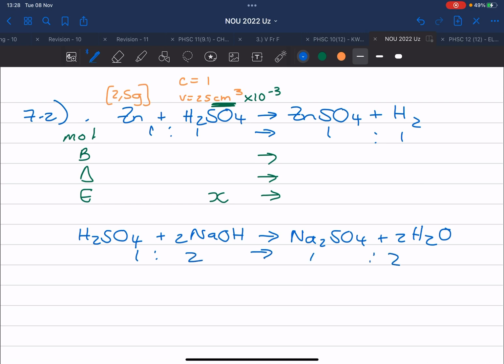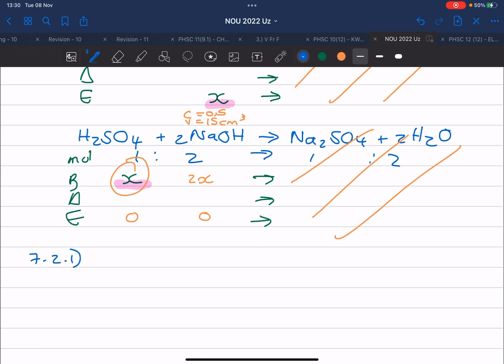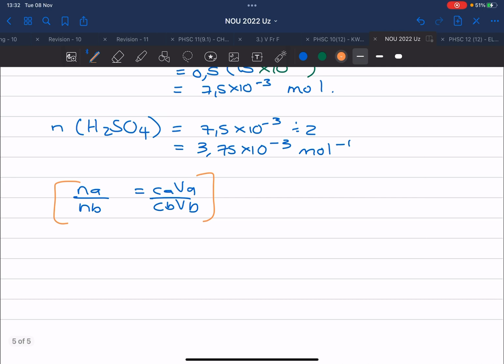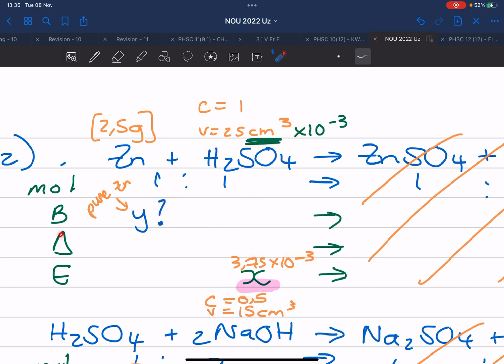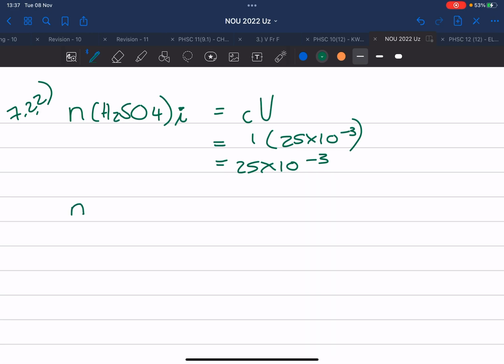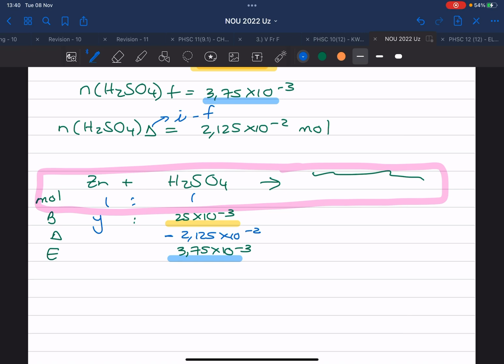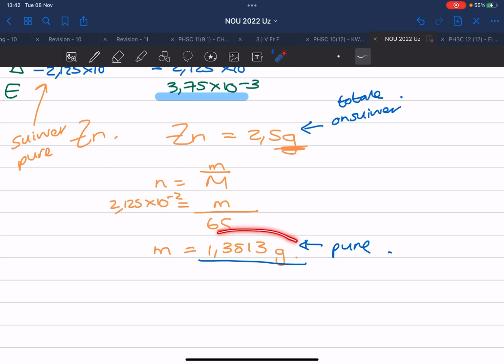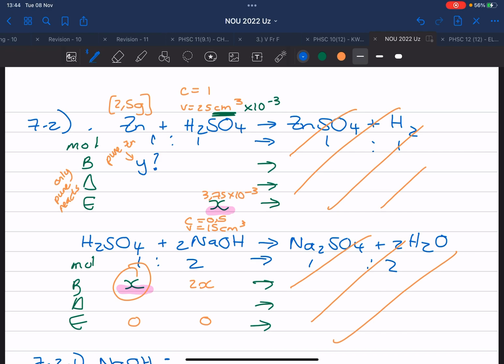2022 PHSC 12 AFR/ENG: SEPT P2 QUESTION 7 (PART 2)